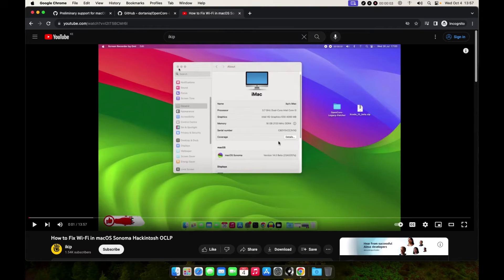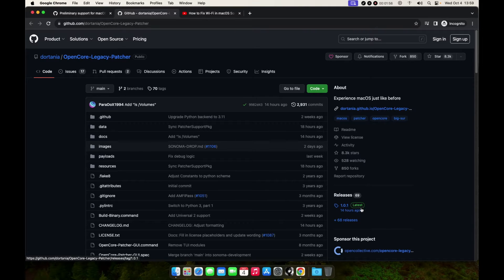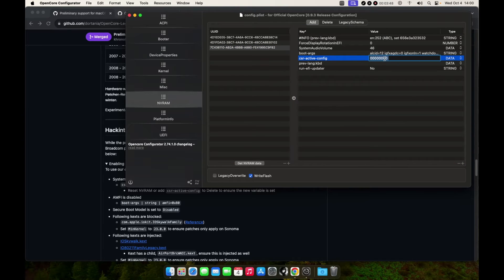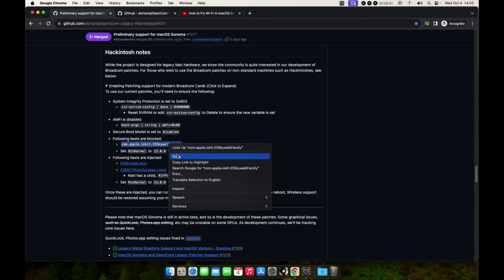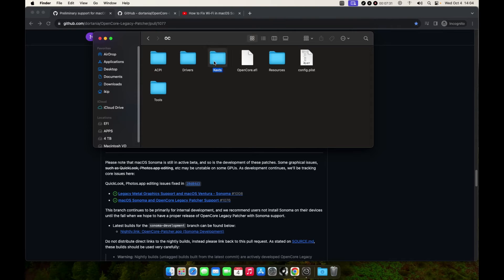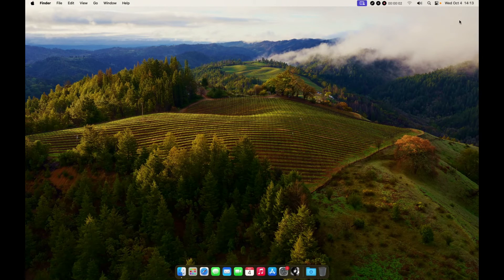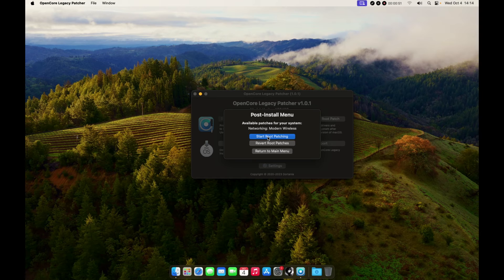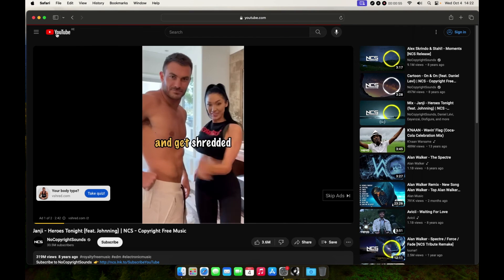Fix Broadcom WiFi in macOS Sonoma Hackintosh 2024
Updated! How to Fix WiFi support in macOS Sonoma Hackintosh.